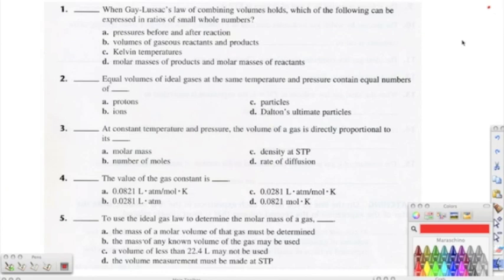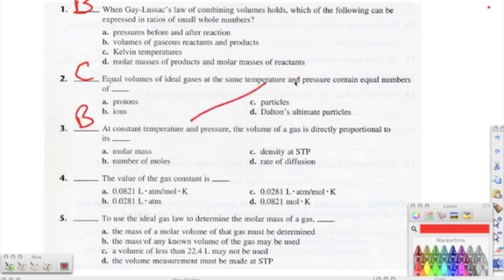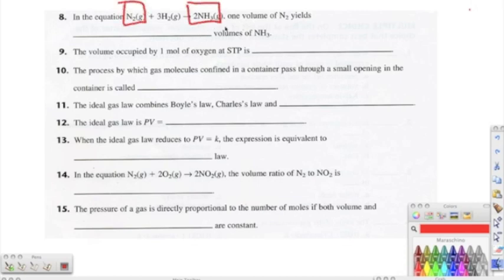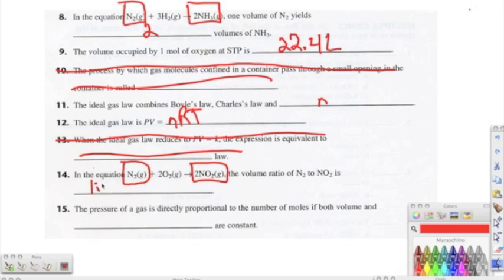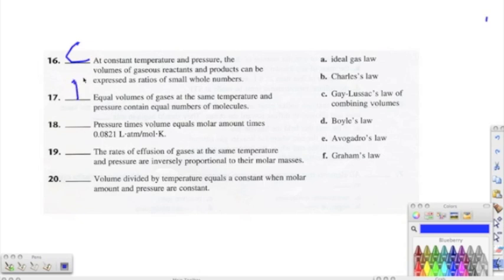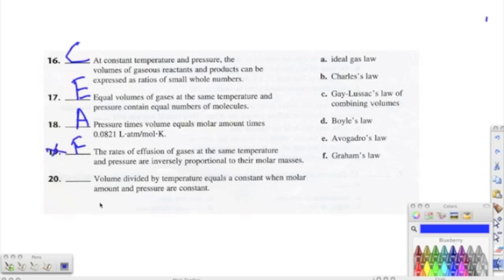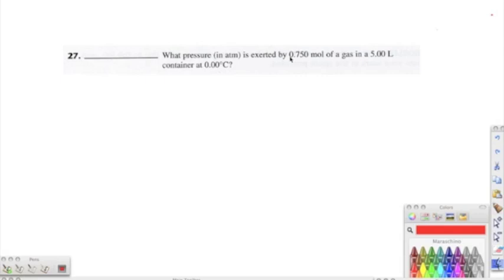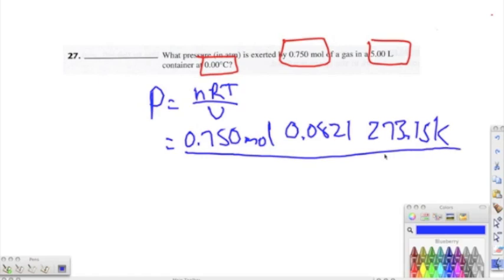Chapter 11 Test Review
In this video, discussing the Ideal gas law, and volumetric stoichiometry.